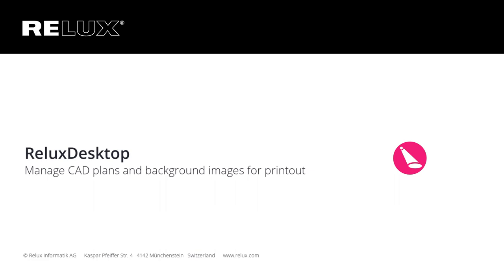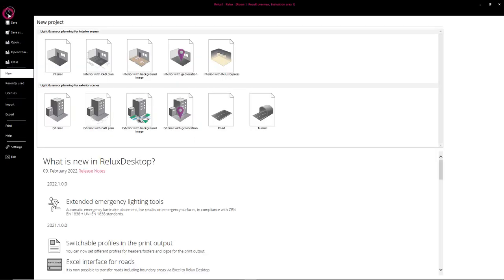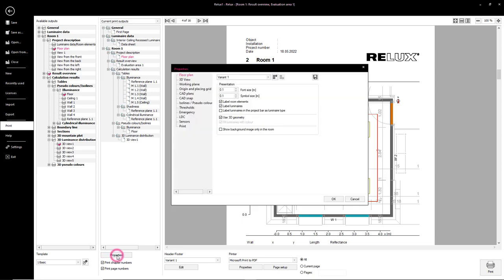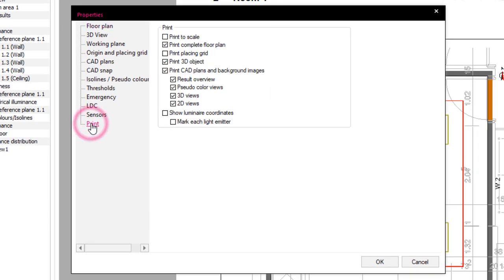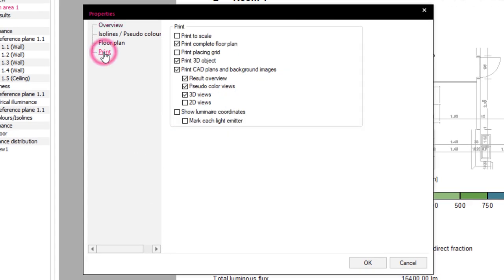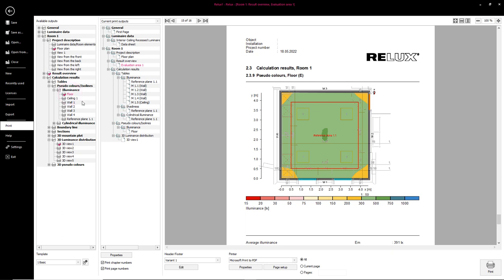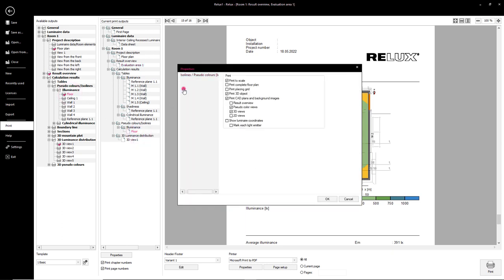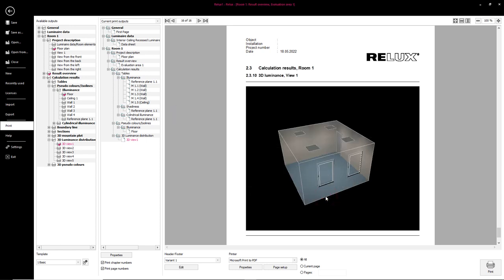ReluxDesktop 2022.2 - Display options for CAD plans and background images (EN)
The display of CAD plans and background images can now be managed separately for the different result outputs.